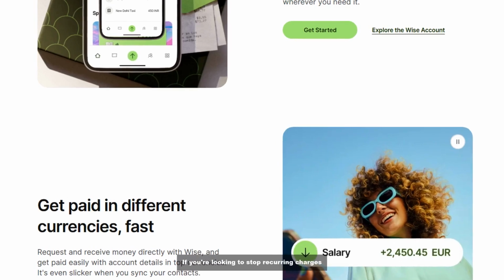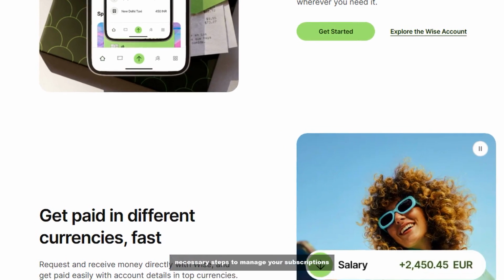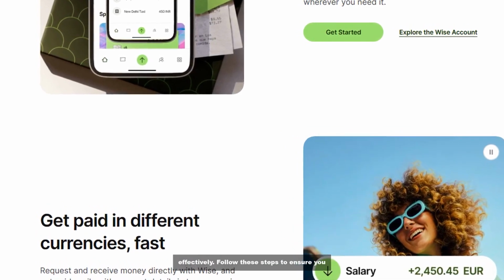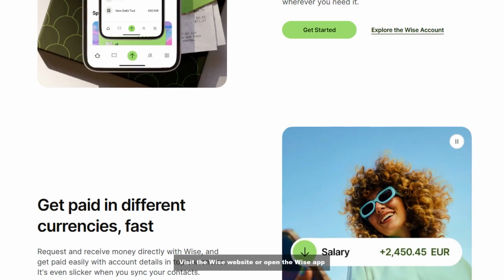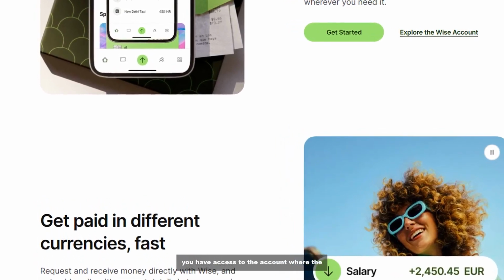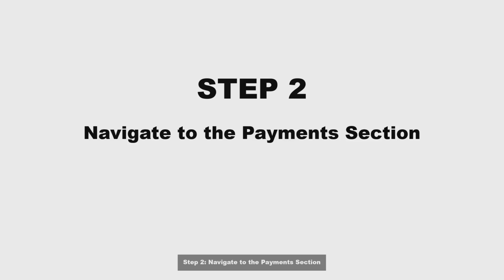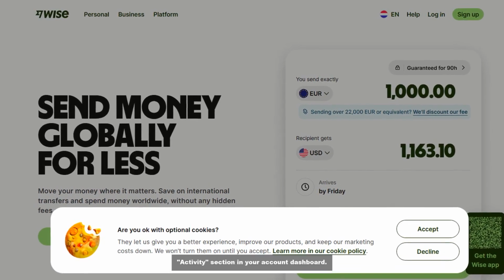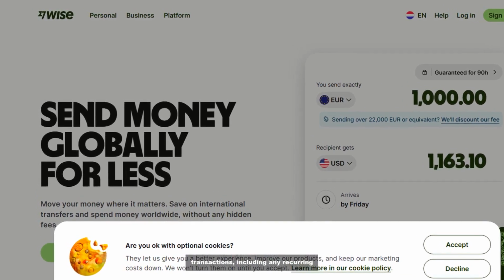How To Stop Recurring Charges On Wise 2026 (FULL TUTORIAL)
In this video, we provide a comprehensive guide on How To Stop Recurring Charges On Wise 2026 (FULL TUTORIAL). Learn the step-by-step process to manage your payments effectively and avoid unwanted charges.